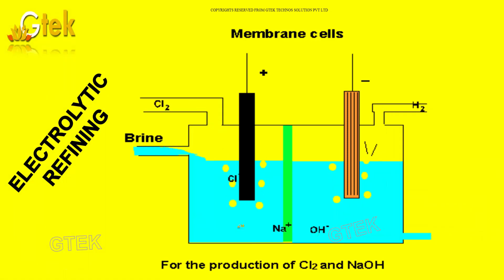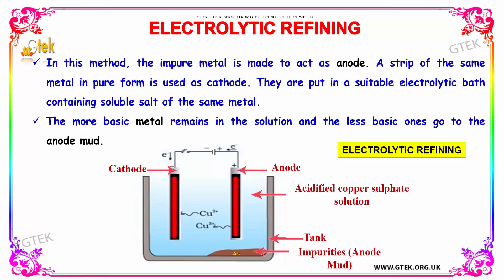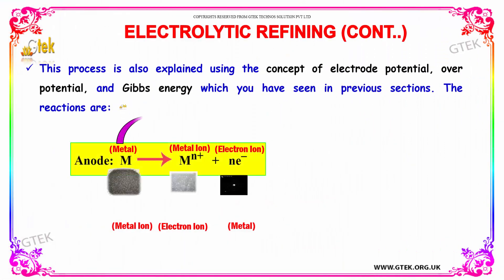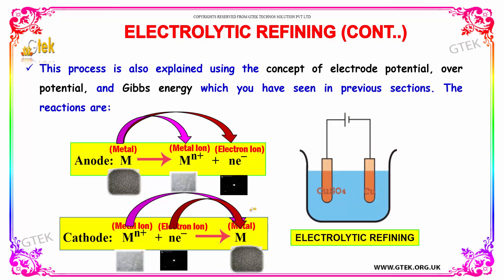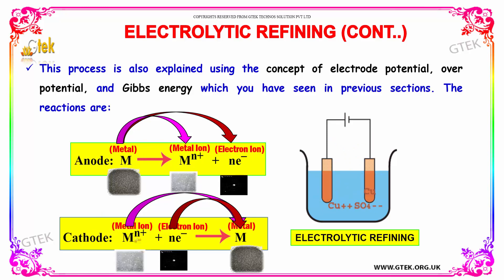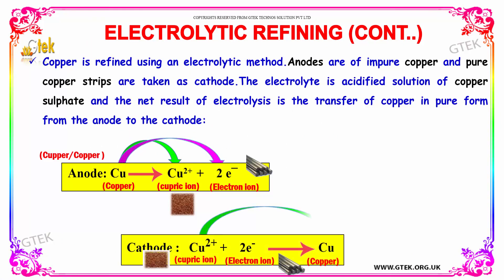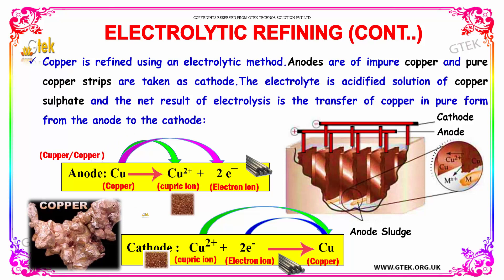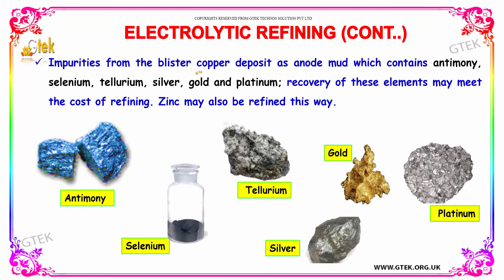electrolytic refining general principles and process of isolation of elements 12 chemistry cbse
electrolytic refining general principles and process of isolation of elements Top most best online video lectures preparations notes for class 12 chemistry CBSE IIT-JEE NEET exam +2/12thstd standard intermediate PUC college exams preparations tips and tricks all questions with solutions

How copper is refined by electrolysis?
electrolytic refining of copper
What is electrolytic?
electrolytic refining of copper anode mud
What is refining of metals?
How Silver is purified?

Pre-primary
Primary
Middle/ upper-primary
Senior secondary
inter college

AIIMS MBBS
AIPGDEE
AIPGMEE
JIPMER
BCECE
COMEDK UGET
EAMCET Medical
GUJCET
RPMT
UPCPMT
UPCAT
UPMT
AIIMS Nursing
BVP CET MBBS
AIPMT
AFMC PMT
AIIMS MBBS
KIMS UG Medical
KLEU AIET
NEET UG
AIIMS PG
AIPGDEE
AIPGMEE
AIPSSCET
DNB CET
FMGE
JIPMER PG
KLEU PGAIET
MGMPGCET
ASSO CET
BCECE
CETPPMC
Chhattisgarh Medical
COMEDK UGET Medical
DCECE
MP DMAT
EAMCET Medical
GCET Medical
GUJCET Medical
Haryana Medical
HP Medical
Jharkhand Medical
JKCET Medical
KARNATAKA CET
KEAM Medical
JCECE
MP Medical
ODISHA JEE Medical
PUNJAB CET
PAM CAT
RPMT
Haryana PMT
Tamil Nadu Medical
TJEE Medical
UPCPMT
UPCAT DENTAL
UPMCAT
UPCMET
UPSEE
MP MET
UPMT
Uttarakhand CPMEE
WBJEE Medical
COMEDK PGET
KRLMPCA PGCET
Manipur PG Medical Exam
MH PGMPGDCET
PGMET J&K
UKPGMEE
UP PGMEE
UPPGMET
WB PG MAT
Amrita MBBS
AMU MBBS
AU AIMEE
BHU PMT
BLDE UGET
CMC LUDHIANA
CMC VELLORE
DR. D. Y. PATIL AICET
DU Medical
HIHT PMEE
IPUCET MBBS
IPUCET Nursing
Jamia Hamdard MBBS
JIPMER MEDICAL
MAHER
MGDCH JET
MGM CET
MMU CET
NUUGET
PIMS
PU-CET
SAAT Medical
DU MET
HIHT PGMEE
NIMSET
NU PGET
GUJCET 2017
AIIMS
AIPMT
AIPVT
AFMC
BHU PMT 2017
VMU AICEE
KCET 2017
MHT CET 2017
COMEDK 2017
CMC Vellore 2017
EAMCET Medical
KEAM
UPCAT
UPCPMT
JIPMER 2017
GOA CET 2017
UPMT
AU AIMEE
HP CPMT
AMUPMDC Entrance Exam
BLDE UGET
APPG
AIET
BHU GNM
NAARM SRF PGS
JNU CBEE
PMET
AICEE
DUMET
JCECE
PIMS Entrance Exam
ARS NET
AIPGMEE
DU PGMET
KLE PGAIET
SBVUMCET
MP DMAT
AICET
CETPPMC
Manipal UGET
COMEDK PGET
NUUGET
JSSU UGET
WBJEE
MHT CET